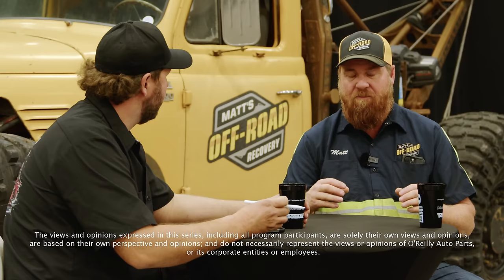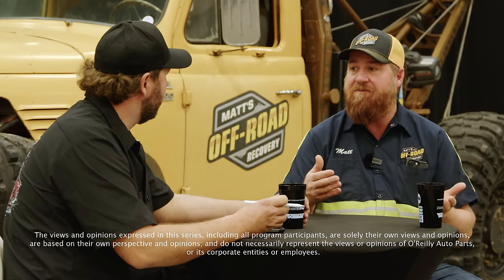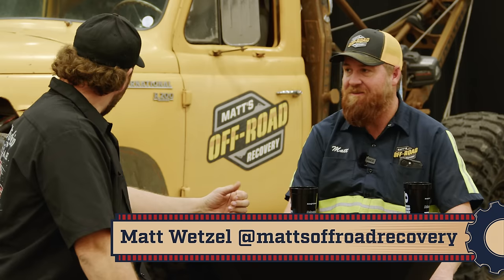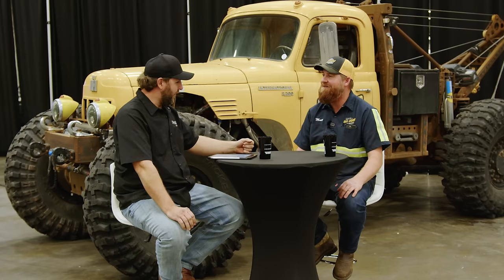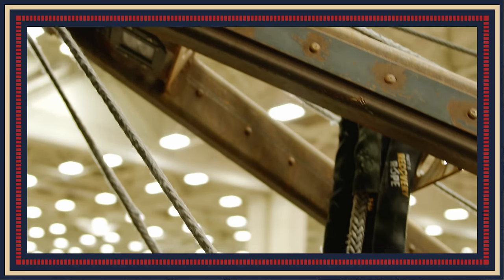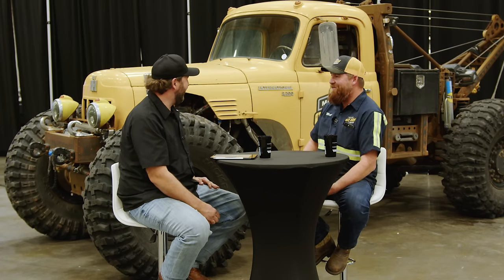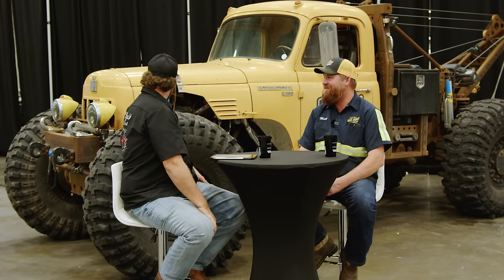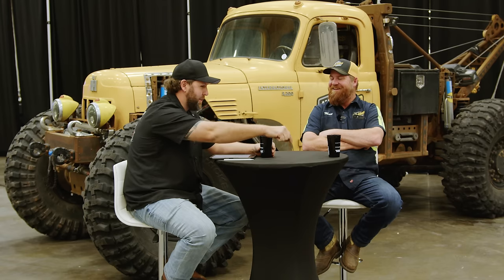Ep. 14: Matt's Off Road Recovery | In the Aisles w/ Derek Bieri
You never know what—or who—you’ll run into In the Aisles. In this episode, Derek chats with Matt Wetzel of the YouTube channel “Matt’s Off Road Recovery”. Hear Matt talk about the types of vehicles he and his crew rescue the most, the ideas that inspired Off-Road Games, and the reasons he loves the Chevrolet Corvair. Also, can a project ever really be done?

O’Reilly Auto Parts presents In the Aisles with Derek Bieri: a podcast of conversations with some of our favorite DIY experts, influencers, online automotive techs and instructors. It’s more than just an entertaining podcast (although Derek is a pretty funny guy). It’s an opportunity for you to get acquainted with other like-minded enthusiasts and their stories, gather some tips & tricks, and hear advice on how to take your project car from dead to drivable. New episodes monthly.

Vice Grip Garage has been gracin’ the interwebs since 2019 and has pursuaded countless clunkers to run over years. Maybe only half of ‘em had brakes (and that’s being generous). Derek focuses on budget builds, rescues, and how to's for the common folk. From classic cars to tractors Derek has been there and driven it home 600 miles.

The views and opinions expressed in this series, including all program participants, are solely their own views and opinions, are based on their own perspective and opinions; and do not necessarily represent the views or opinions of O'Reilly Auto Parts, or its corporate entities or employees. O'Reilly Auto Parts, Derek Bieri and our guests make no warranties or representations of any kind concerning the accuracy or suitability of the information provided in this video. All information provided is provided as is.' Any information regarding vehicle operation and/or maintenance provided in this video is intended solely for general guidance and must never be considered a substitute for advice from a qualified automotive mechanic. For any specific issue or question regarding your vehicle, always consult a qualified automotive mechanic.